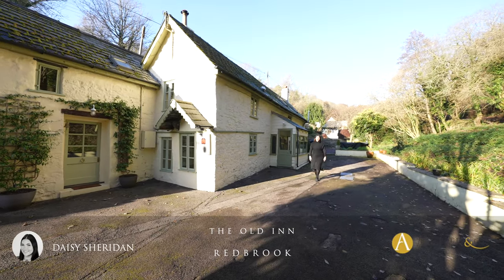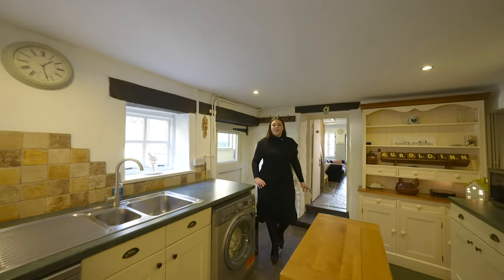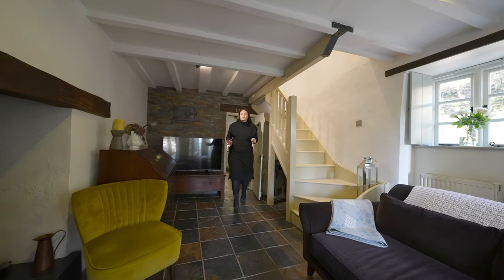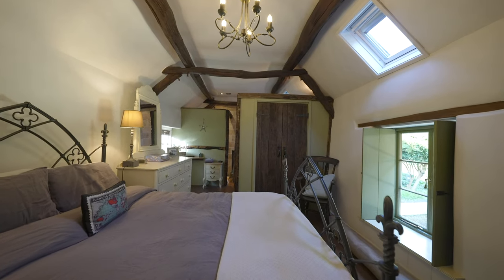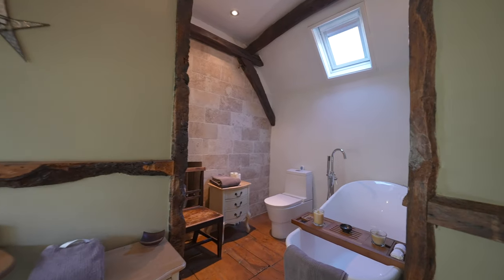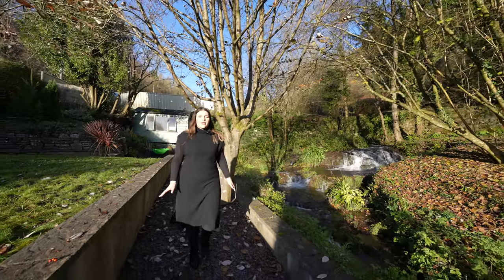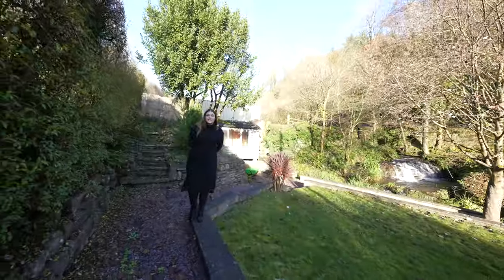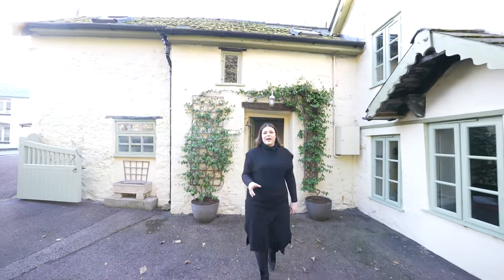The Old Inn | Archer & Co